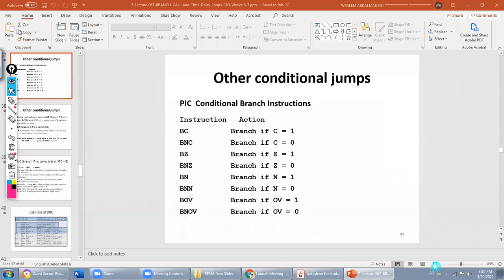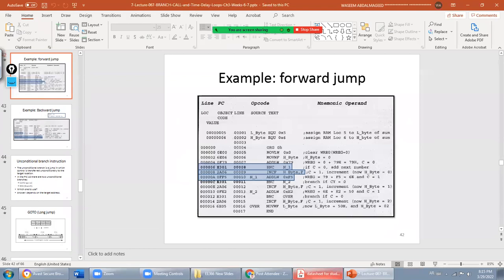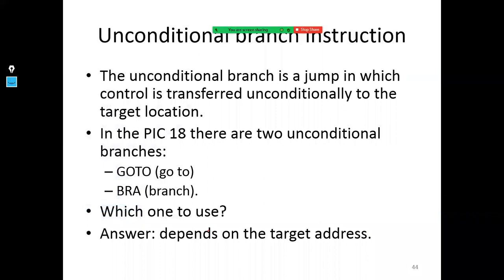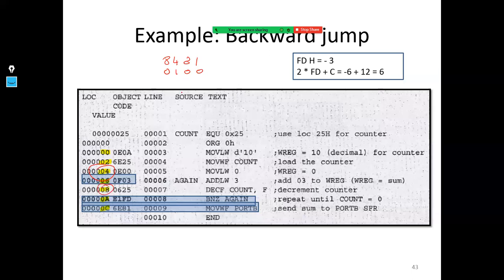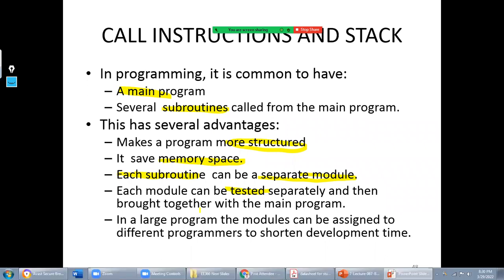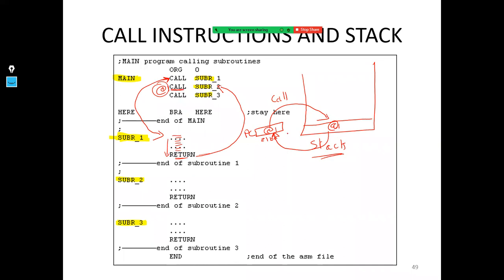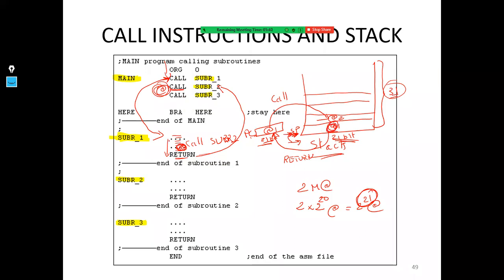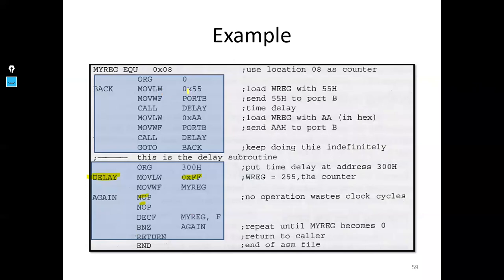Pic 18 Branch instrucions Ch3 P1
Goto Bra Call Rcall